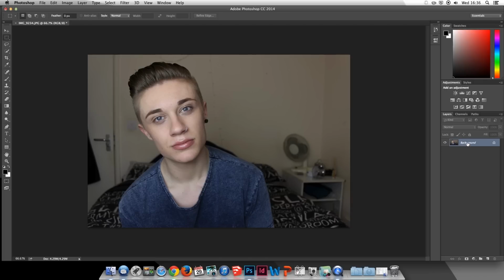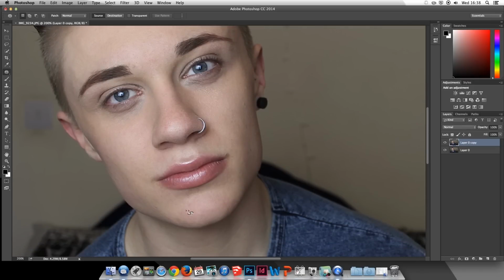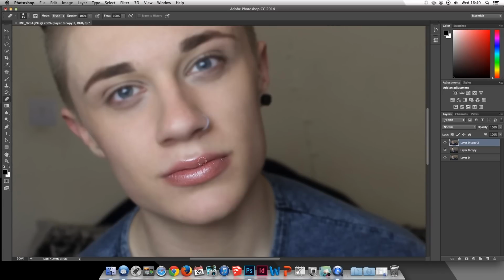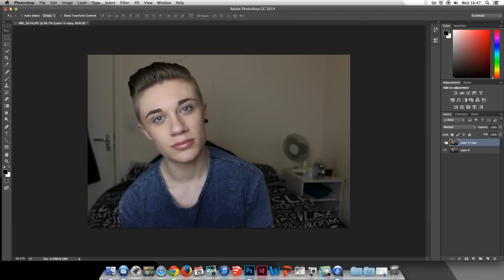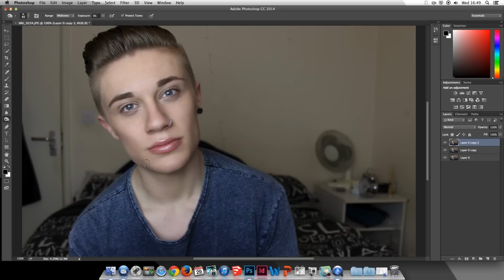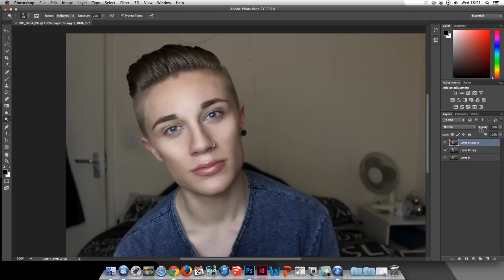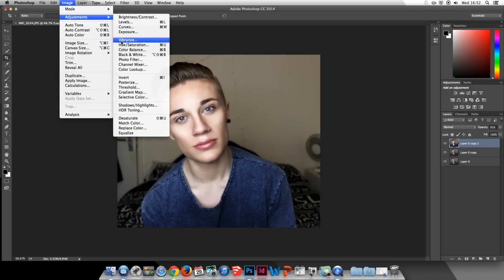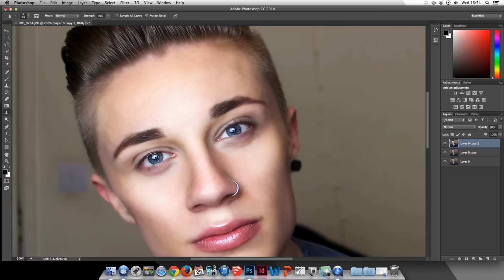♡Photoshop Tutorial - How To Get The Perfect Skin! ♡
Thank you guys for watching and I hope you enjoyed it!

If you have any video suggestions then don't be afraid to leave a comment :D